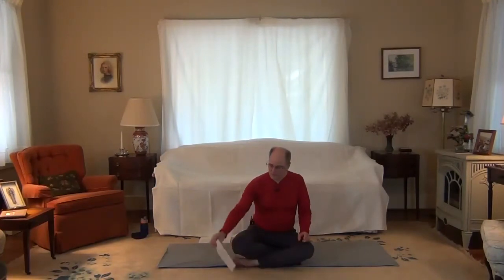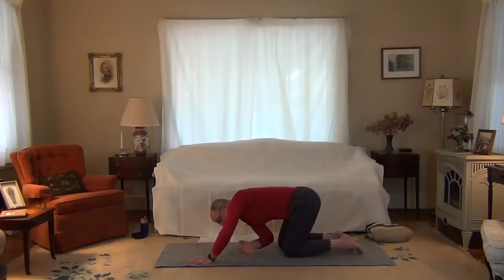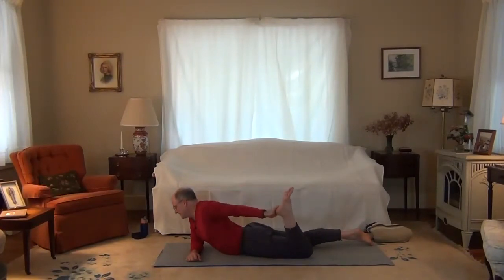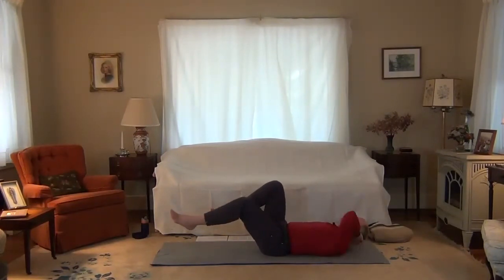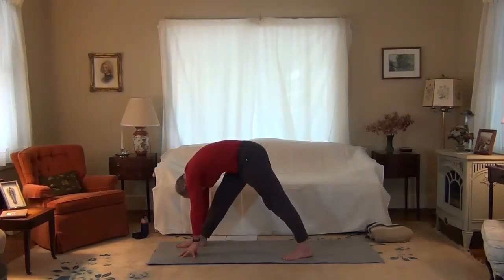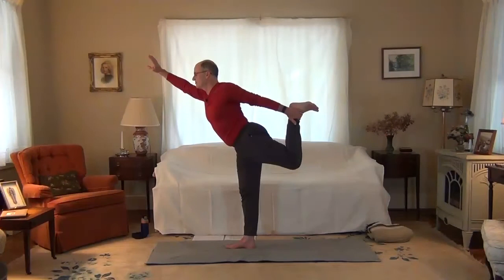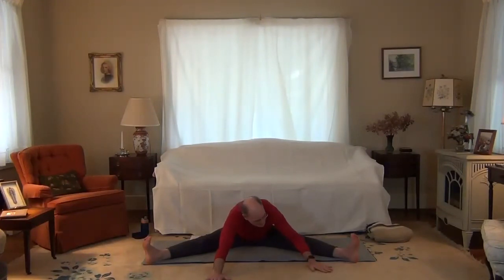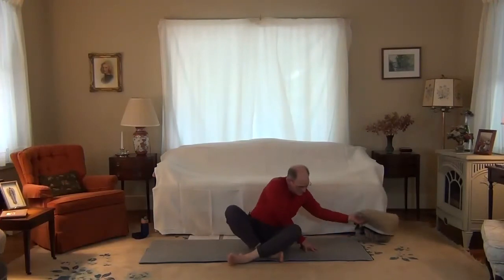Yoga for a Healthy Back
This yoga practice will focus on developing and maintaining a healthy back. A healthy back is critical for your quality of life, allowing functional mobility in everyday activities. Here are several recommendations for a healthy back and we will focus the first three:

Strengthen the back and abdominal muscles to alleviate compression in your spinal discs and protect the spine from injury.
Maintain the “S” curve in your spine with good posture while standing or sitting.
Reduce your stress levels with calming activities like yoga and meditation to minimize back pain.
Wear good supportive shoes that are not unevenly worn.
Practice good ergonomics where you work using proper body mechanics, for example: adjusting chair height, keyboard and monitor for optimal postural alignment. Avoid text neck.
Lift heavy objects correctly, bending in the knees, keeping your back straight. Carry bags with weight evenly distributed over both shoulders.
Keep a healthy body weight to prevent unnecessary pressure on the soft tissue in the spinal discs.
Sleep on your side with the neck and spine properly supported.